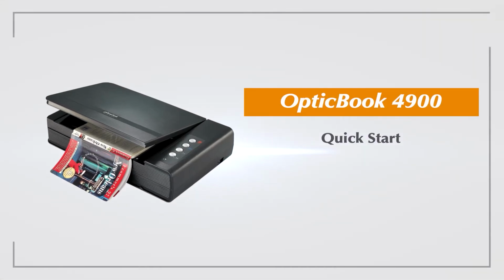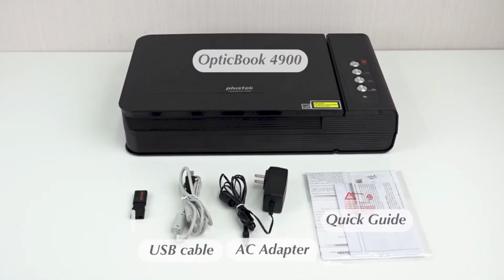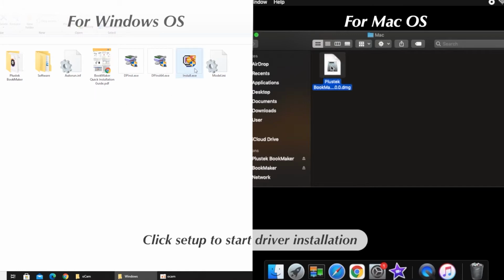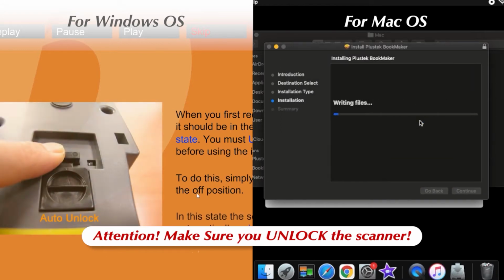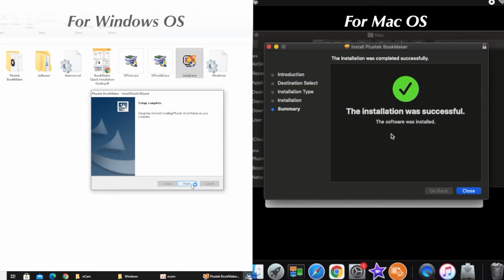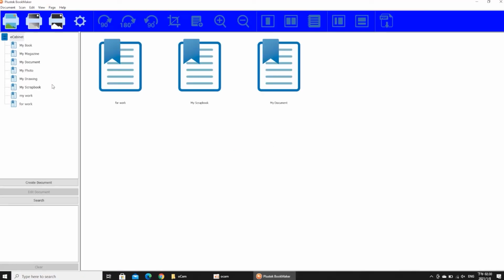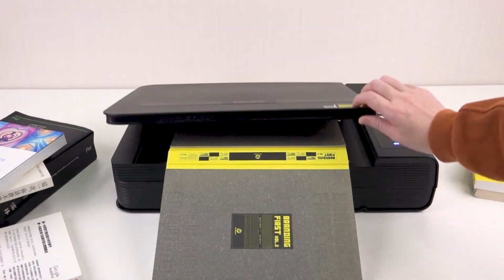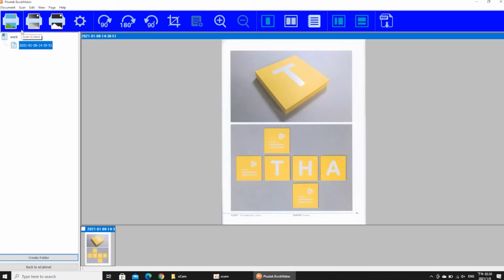Plustek OpticBook 4900 with BookMaker Quick Start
Brief instruction when you received the OpticBook 4900 with BookMaker and teach you how to set up your scanner and scan smoothly.